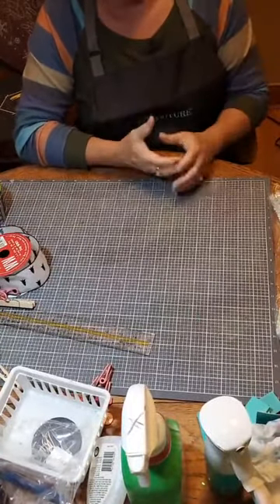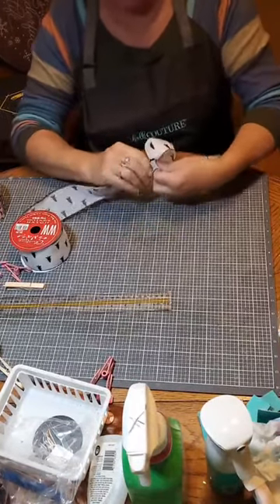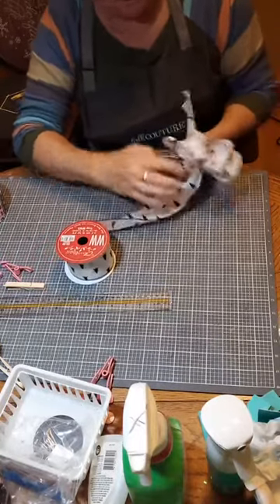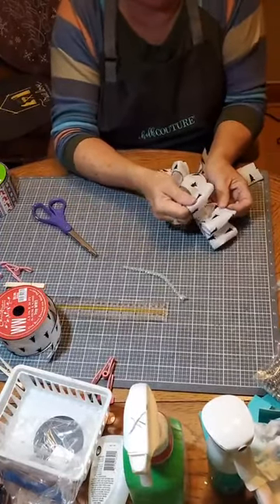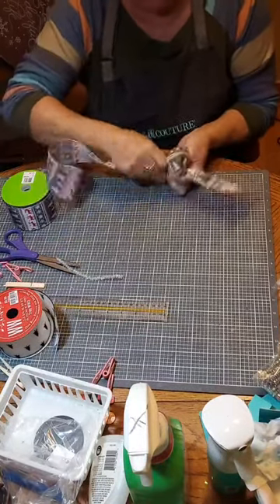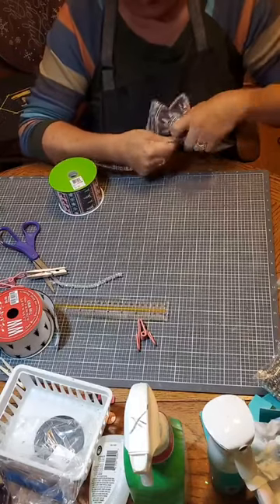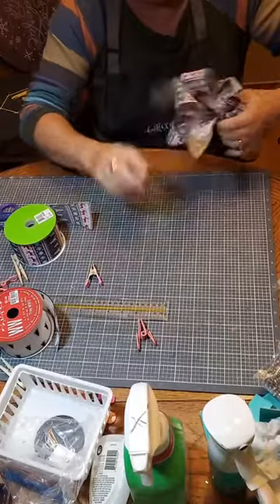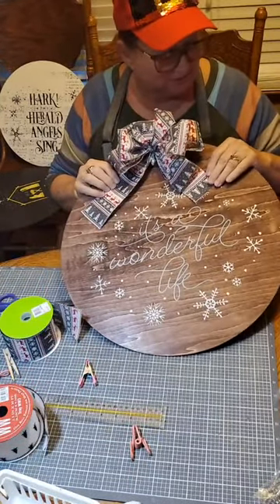How to make a bow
This Free Video shows you a simple way to make a bow for any occasion.